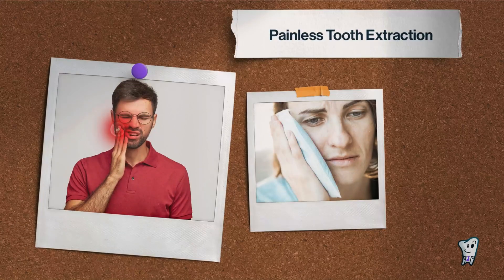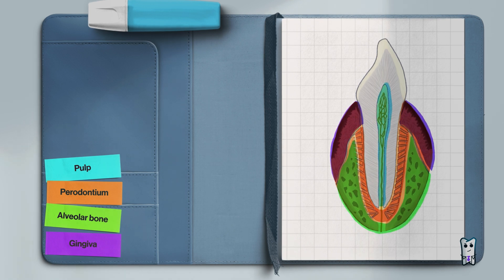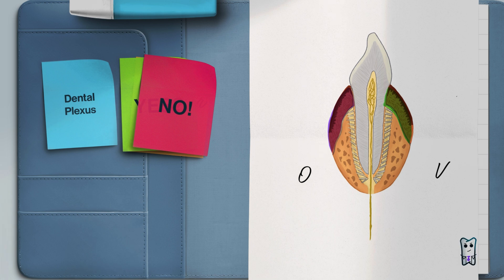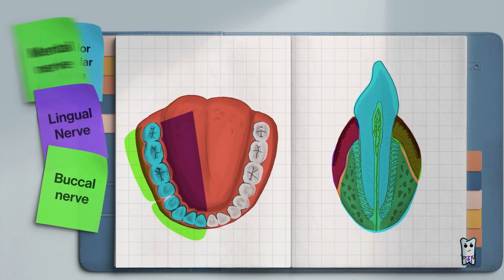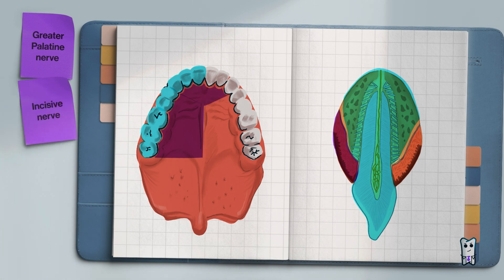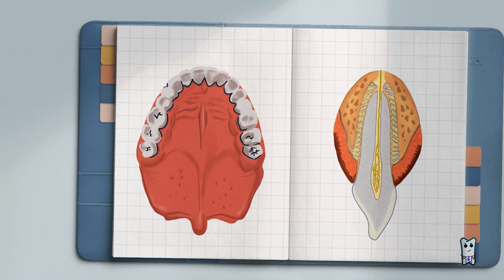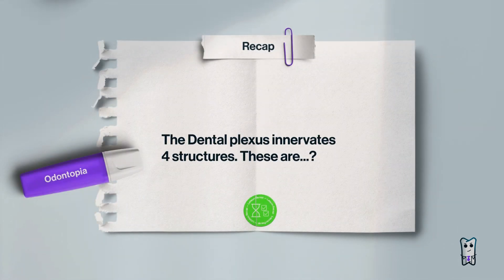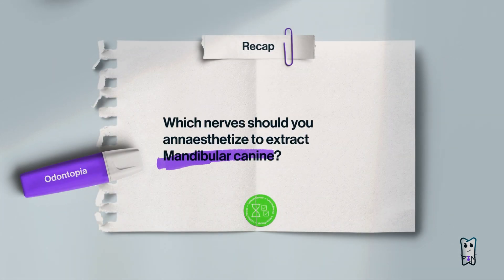Painless Tooth Extraction Made SIMPLE/ Anesthesia 101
If you master the art of painless extraction, you will be loved by many.

Referred sources:
1) Sobota Atlas of Human Anatomy Head, Neck and Neuroanatomy; 15th edition (2013),  Friedrich Paulsen and Jens Waschke, page 53, 77-79
2) Textbook of Anatomy: Head, Neck and Brain; Volume 3 (2014), Vishram Singh, page 180-198
3) Клинична и топографска анатомия на лицево-челюстната област; 2001, Н. Узунов, Е. Сарачев, page 468-488

Our Vision: Dental education can be MUCH MORE.
Our Mission: Everybody must have access to a quality education.

Odontopia is a FREE. Being free, its existence relies on your support. Every donation is one step closer to the revolution of dental education.

For patients: Do not use this information as a substitute for professional medical advice. Always consult with a qualified healthcare provider for any medical concerns

For doctors: Never blindly embrace information as absolute truth. Instead analyze it through your expertise and always verify the reliability of your sources. Nurture an open-minded approach, and keep your critical thinking sharp.